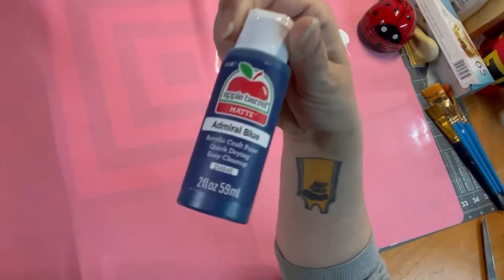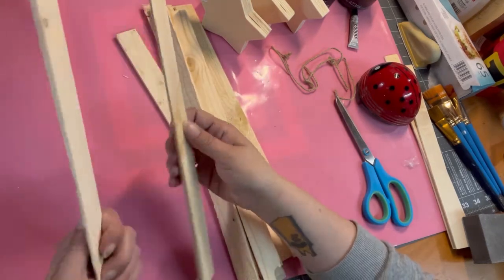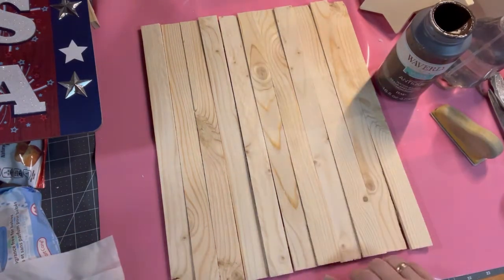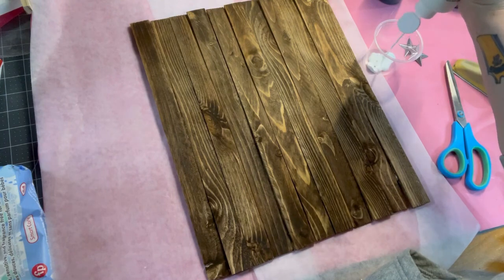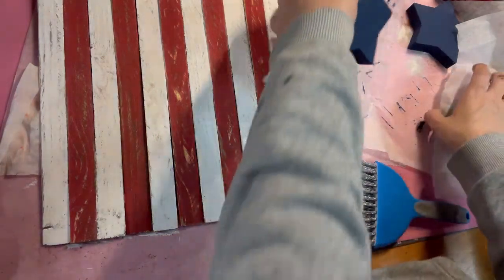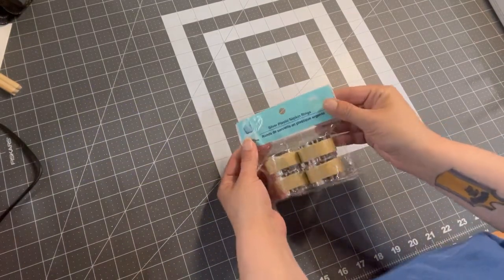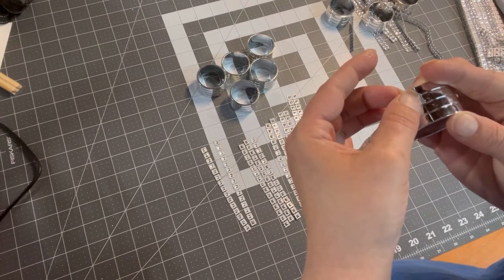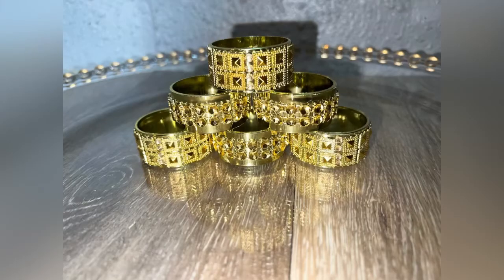Dollar Tree Patriotic Farmhouse DIY with Bonus Glam DIY!! High End Amazing Décor! Don't Miss This!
This Farmhouse Patriotic Wood Door hanger is inspired by Amber Strong!  This was her idea I can't take credit for this one guys.  I absolutely fell in love with it and had to share with my subscribers.  This is an amazing project you can display proudly and will last to display year after year.  My second DIY is a bonus glam video. That I created way back when I was the queen of bling.  A class stunning napkin holder that you can use for all your dinner events.  If no one has told you today your gorgeous amazing and smart!

Supplies for DIY #1
15 inch wood shims from Home Depot
3 Chunky Stars from Dollar Tree
1 Patriotic Tag sign with metal stars from Dollar Tree (you need 3 of the 4 metal stars)
3 Paint sticks without the handle from Amazon
E6000
Hot Glue
2 Extra Lg craft sticks from Walmart
Staple Gun
Waverly Antique Wax
Baby Wipes
Apple barrel matte paint
Red Flag
Admiral Blue
Black
White
Spray bottle with water
2 Sand Paper or block

DIY #2
Plastic napkin rings from dollar tree
Diamond wrap from dollar tree
Hot glue

Facebook.com/KustomKraftsByCharlee
Instagram.com//KustomKraftsByCharlee
Twitter.com/KustomKraftsByCharlee
Etsy.com/KustomKraftsByCharlee
Buymeacoffee.com/KustomKrafts